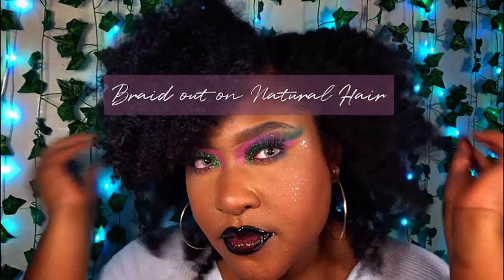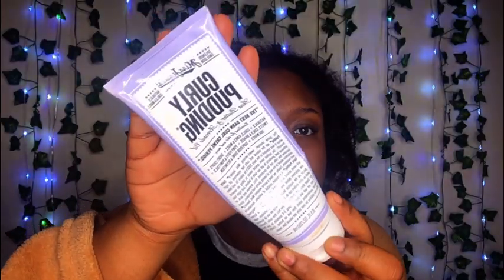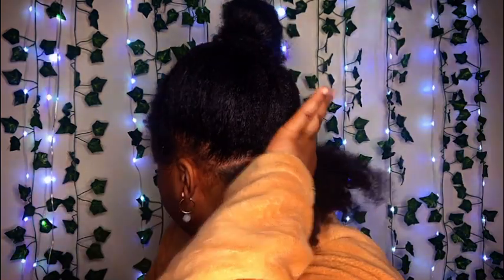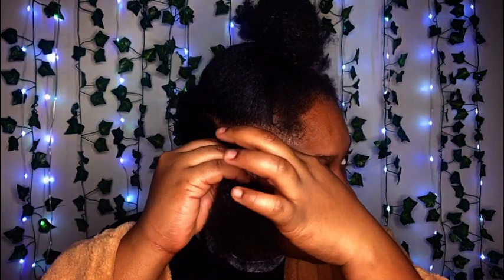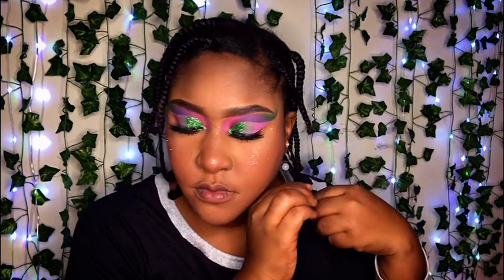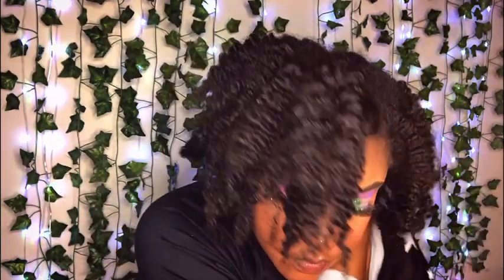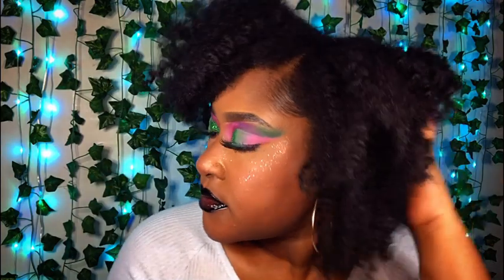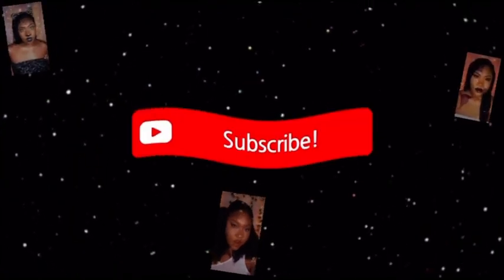How to do a Braid Out on Natural Hair with Miss Jessie's Curly Pudding | Mane Monday | Maniya Carter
Welcome to "Mane Monday"! In this video, I take you step by step and show you how to do a braid out on natural hair, with miss jessie's curly pudding. Miss Jessie's curly pudding has been a favorite of mine for a while. I always get great results, my hair feels soft, moisturized and smells amazing.

My recent articles |

The 5 best curly hair products to try on your curly hair journey!

3 cute protective braid hairstyles that won't go out of style, even in 2022!